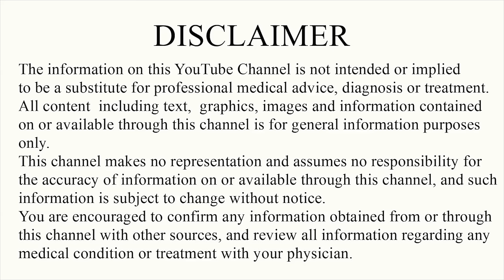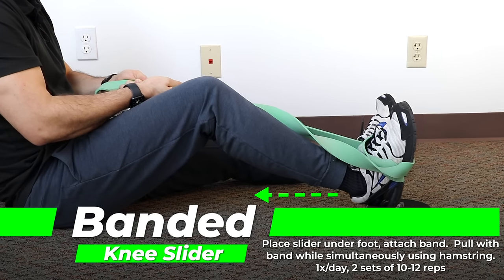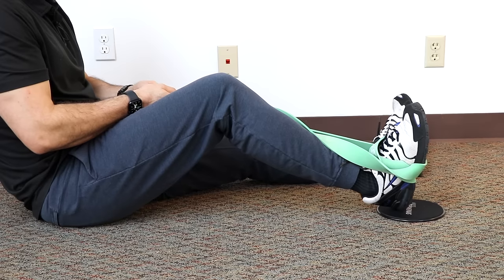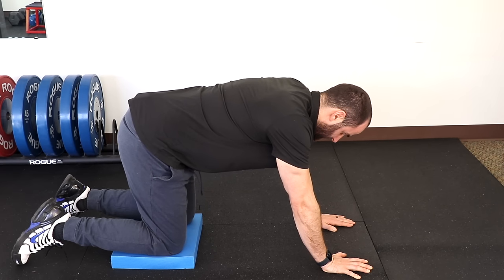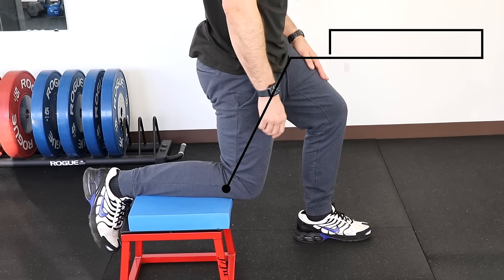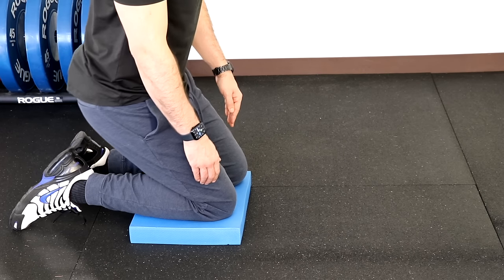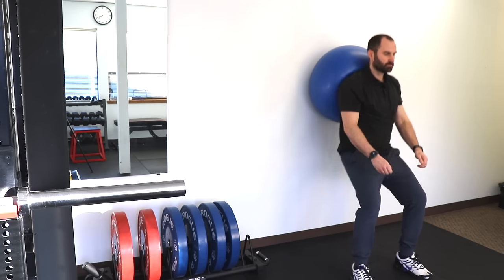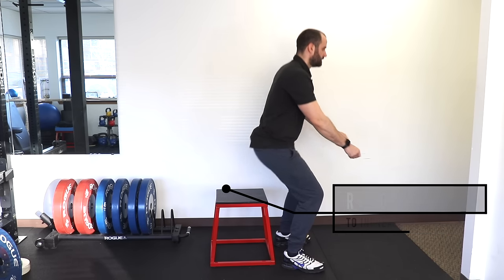Improving Knee Flexion (Best Exercises, Stretches, Mobilization & Extension) ACL-Surgery or Injury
Restoring full knee range of motion after a surgery or injury is extremely important.  We go over 3 different exercises that you can you do accomplish this.

Timeline:
0:00 Start
0:08  Introduction
0:19  How much knee flexion do we need?
0:25  Banded Knee Slider
1:04  Rockback (3 versions)
2:25  Ball Squat

Address:
16770 NE 79th Street Suite 100
Redmond, WA 980852
Chiropractor